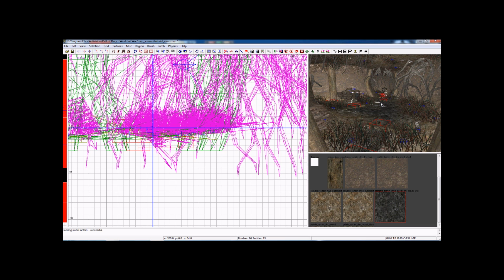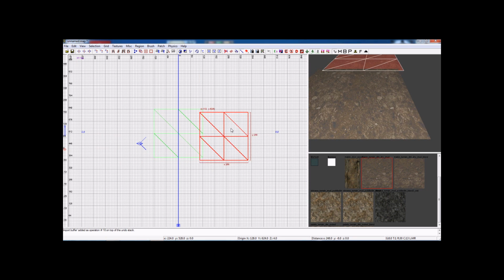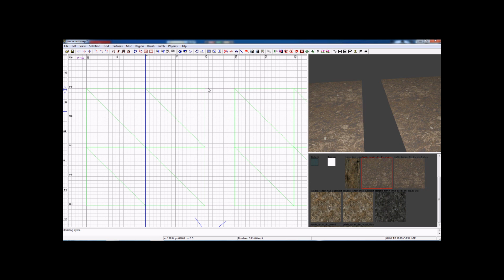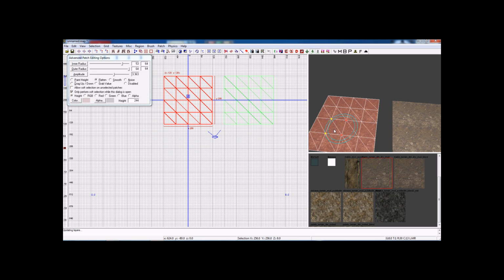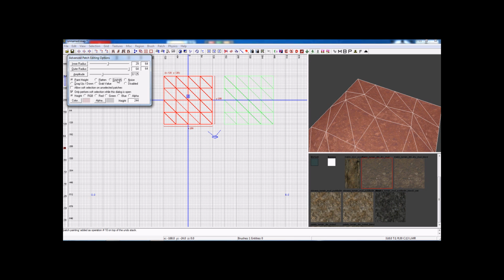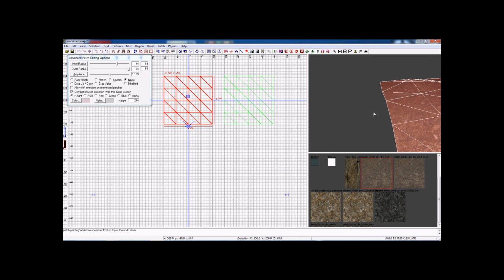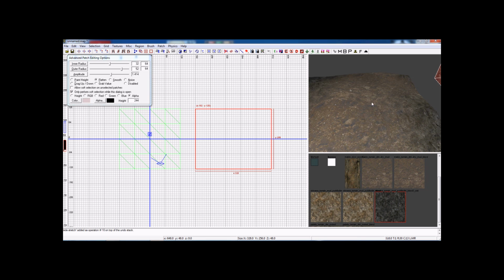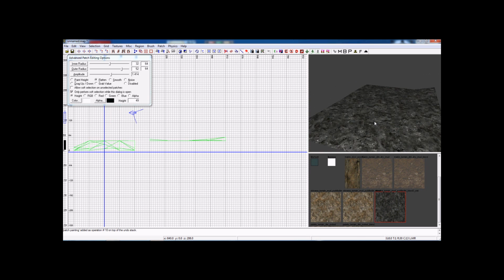CoDRadiant: Terrain Tutorial Part 2 HD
This is a tutorial by me, CoDMapper on how to do edit terrain using the advanced patch editing options menu.

Xfire=hokiesfan4

Steam=codmapper

Intro Song=Purple Haze by Jimi Hendrix Download at